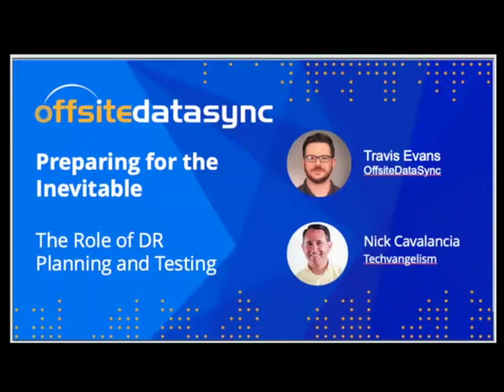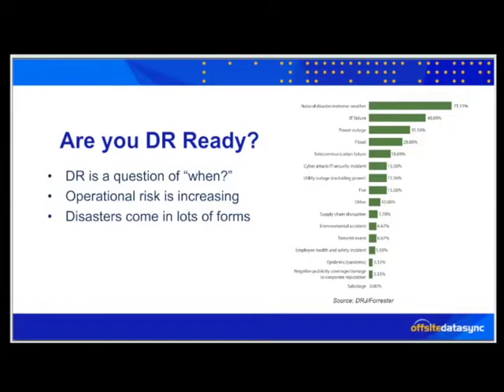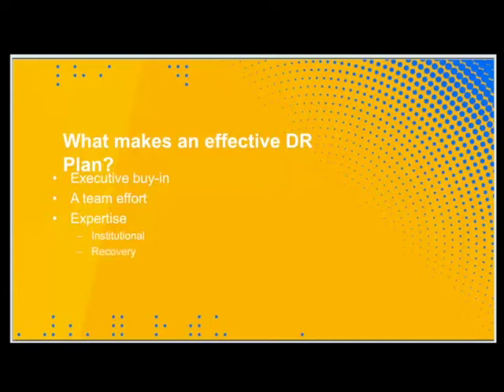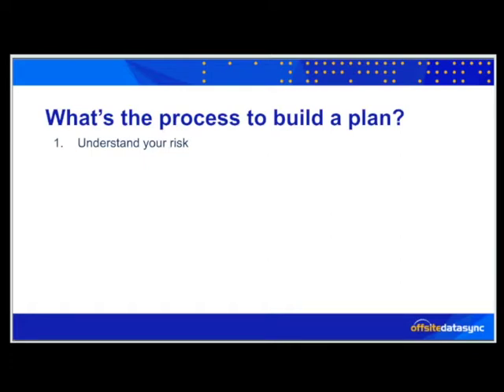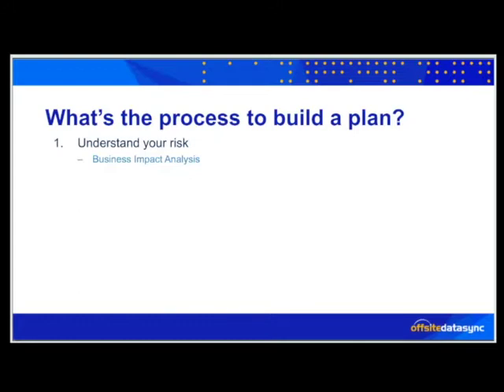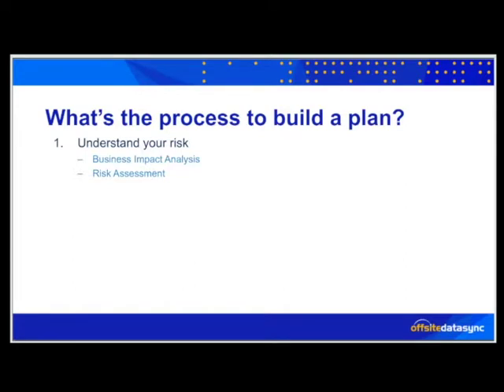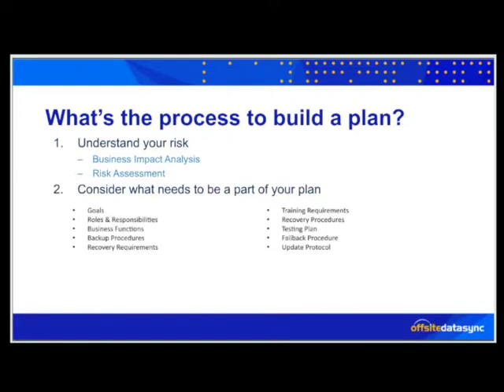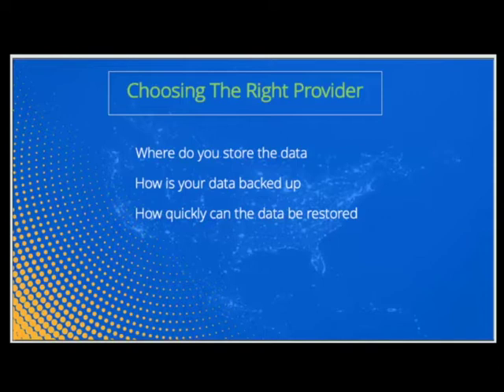Webinar - Disaster Recovery Planning (DRaaS)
Cloud backup